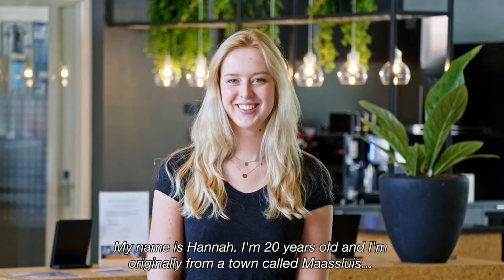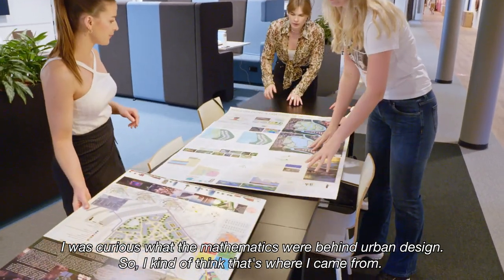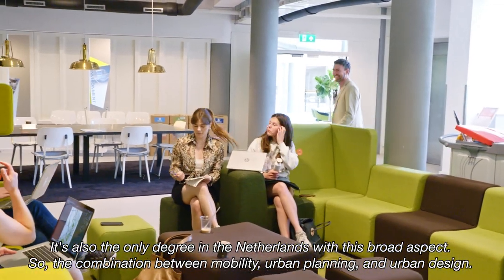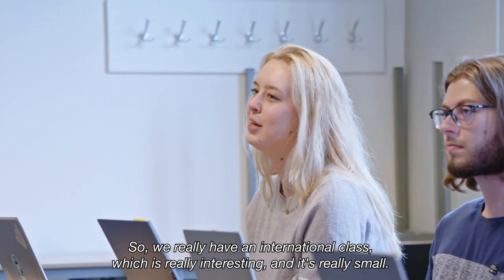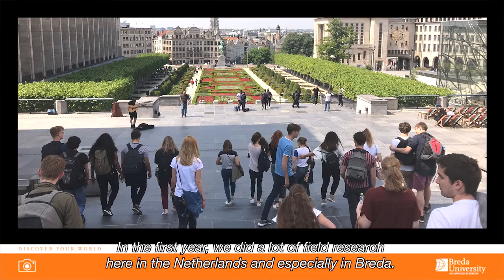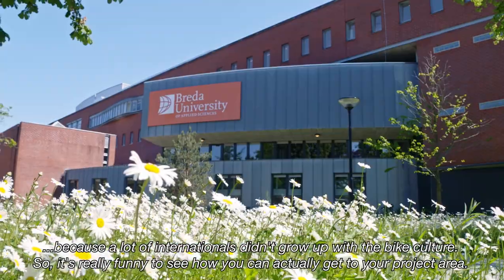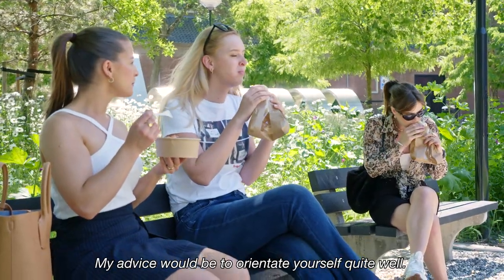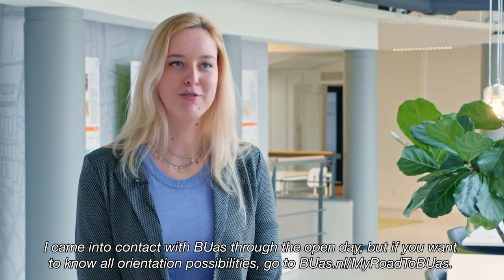Built Environment | Why BUas? | Breda University (AS)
In this video, student Hannah shares her experience studying Built Environment at Breda University of Applied Sciences. Hannah discovered the programme through a flyer at her high school and attended an open day and webinar to learn more. She was drawn to this field due to her creativity and curiosity about the planning aspect of cities, particularly the mathematics behind urban design.

Hannah chose Breda University of Applied Sciences for its international factor and the combination of mobility, urban planning, and urban design. It is the only Built Environment programme in the Netherlands that offers such a broad range of subjects. She values the small class sizes and personal attention from the lecturers, preferring this over large lecture halls with hundreds of students. The fact that everything is taught in English also contributes to BUas' international orientation.

The class itself is small, with around 30 students, and is highly diverse, consisting of both local and international students from all over the world. The international perspective adds richness to the learning experience, as the lecturers also have input from international lecturers. Field research is an important part of the programme, involving visits to the project areas, collecting data, and taking photographs to use in projects.

Hannah fondly remembers the study trips abroad, where she and her peers had the opportunity to explore planning systems in different countries. These trips allowed them to work as professionals while having fun. She also enjoyed the introduction week, which helped her meet students from different courses.

Hannah advises prospective students to thoroughly research their options, read a lot, and attend open days. She highly recommends going abroad or doing an international internship as it provides valuable experiences.